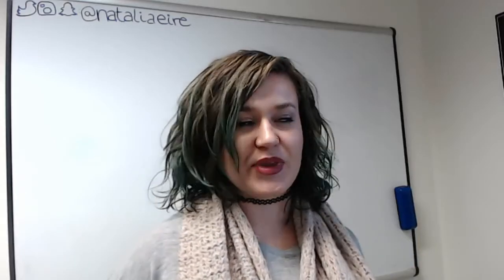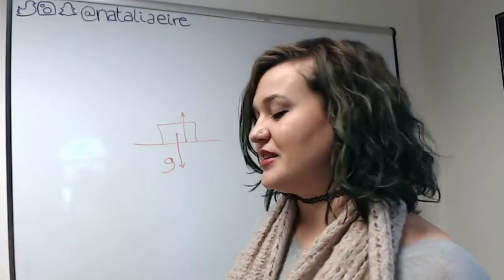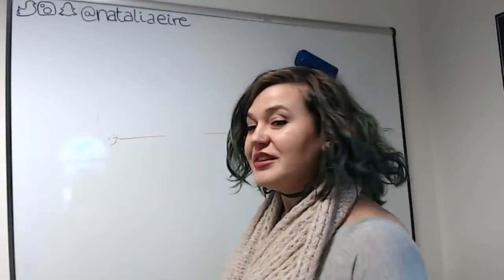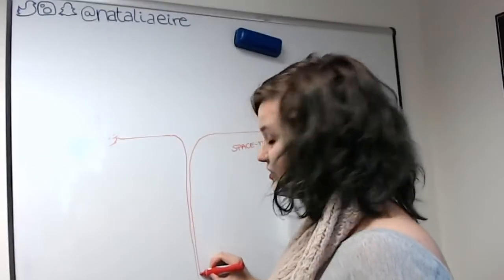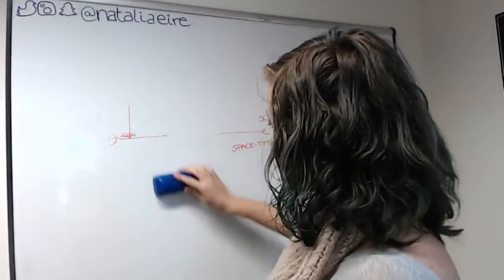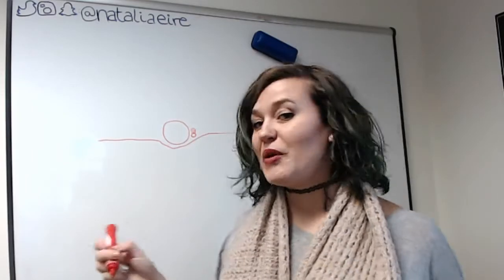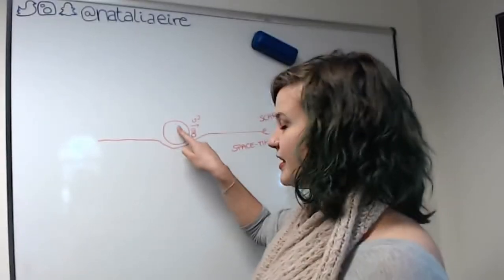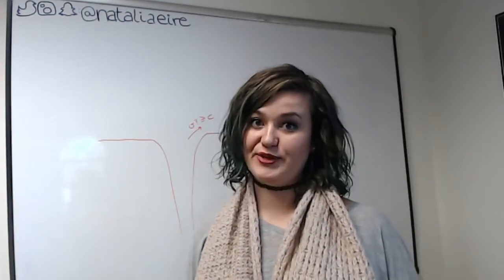Lunchtime Astronomy - Supermassive Black Holes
Nat Sommer (ANU) explains whether or not you should be afraid of black holes!